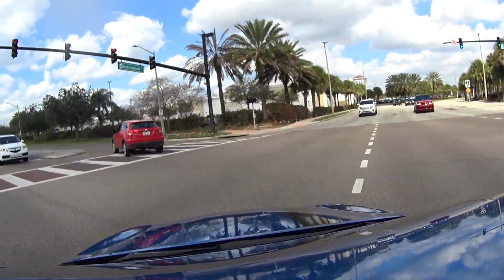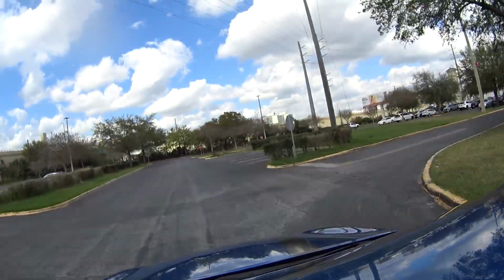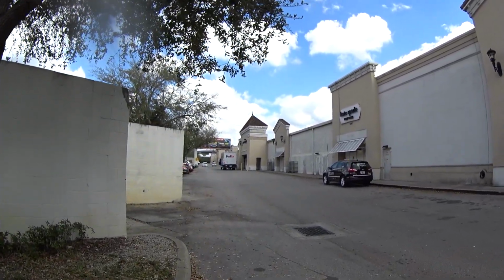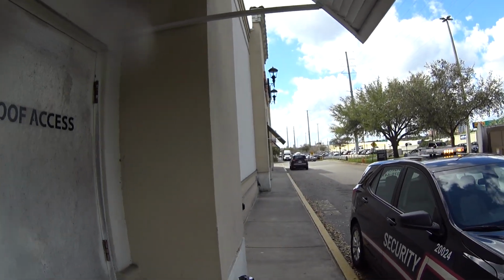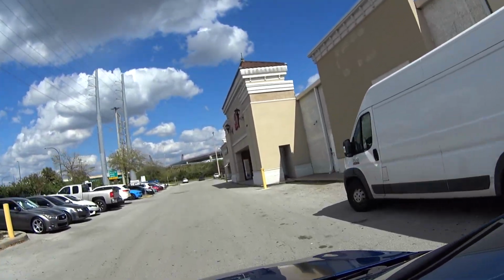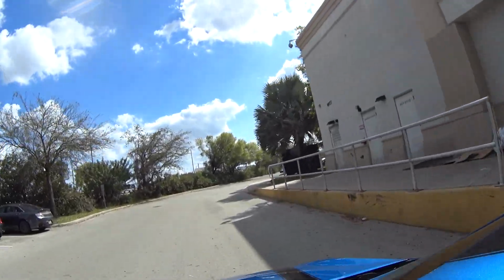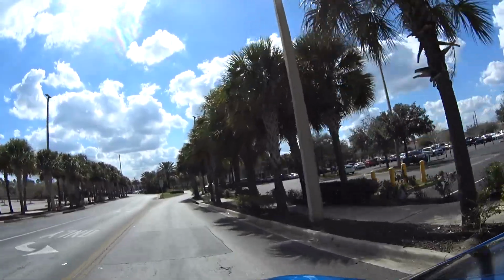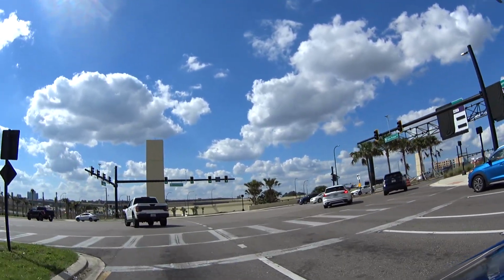Secret back door entrance to Disney Character Warehouse POV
Thank you for being a patron! ♥
xoxo Amy